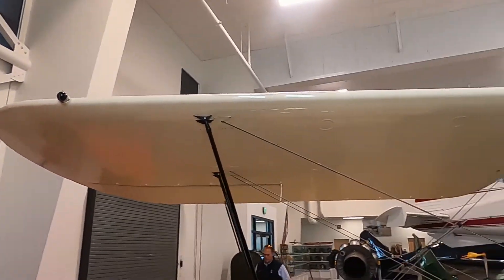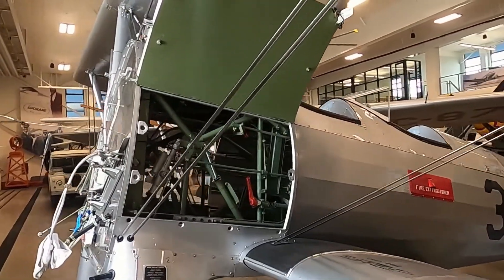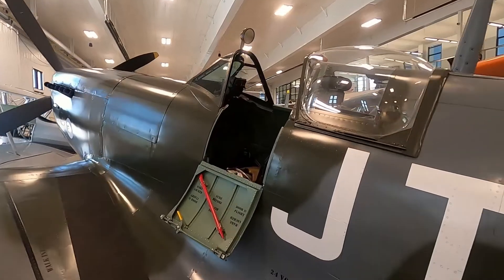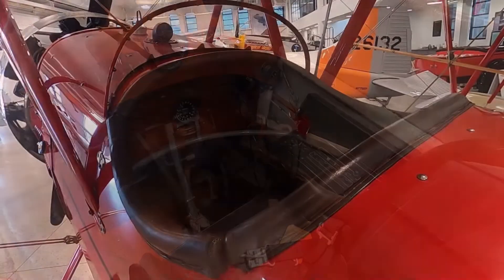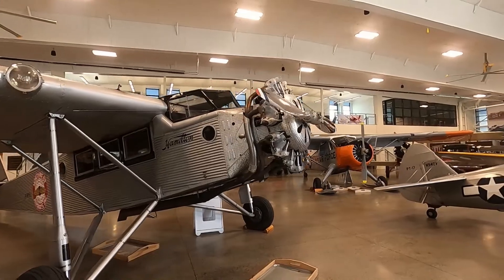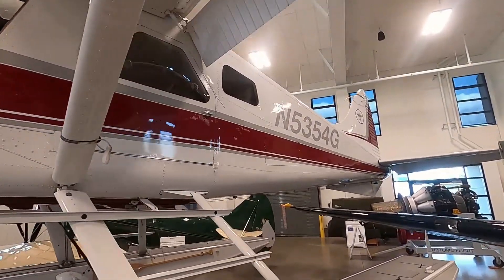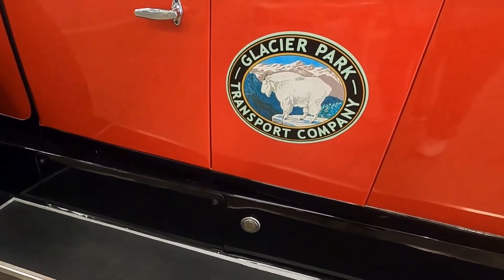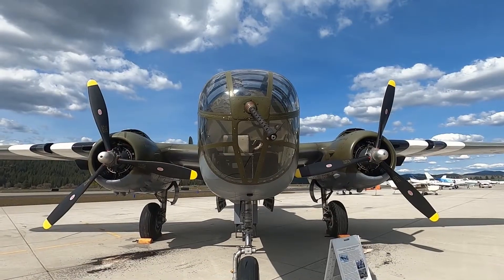Historic Flight Foundation Air Museum Spokane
The Historic Flight Foundation Aviation Museum at Felts Field in Spokane, Washington, flying vintage aircraft on display, membership flights, and STEM education.
From BargainTravelWest.com